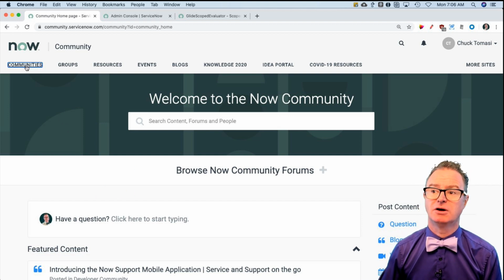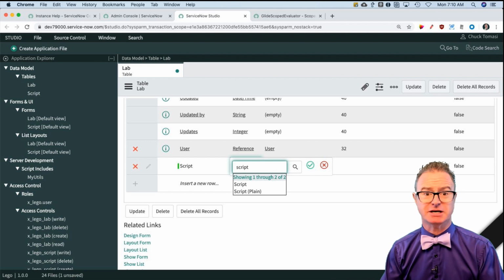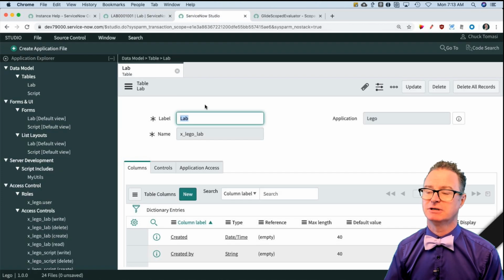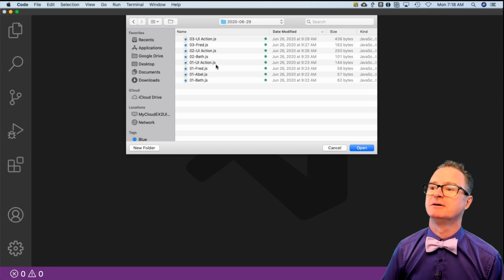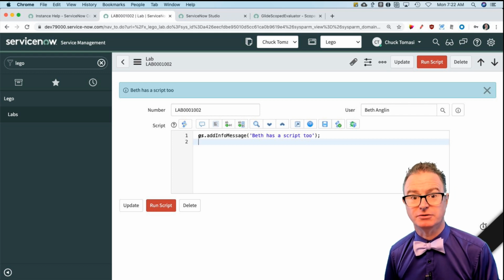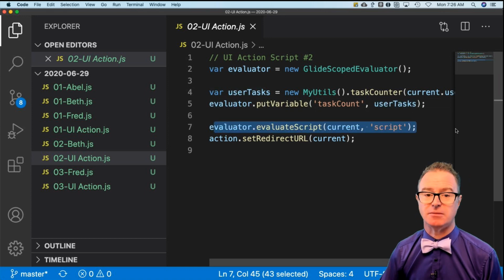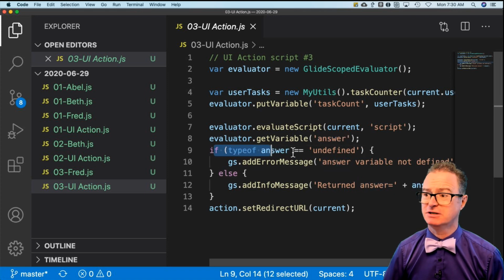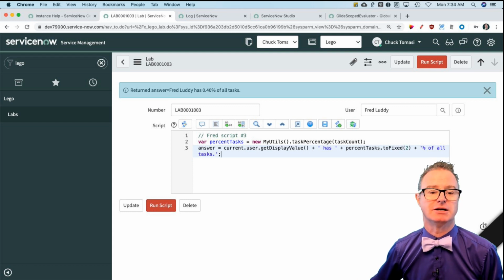NOWCommunity Live Stream - API Adventures - Script fields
There are times when you need to write script, and there are times when you need a script to run another script. Chuck will show you how you can add script fields to your record and run them server-side to give a whole lot of power to your app.

Join us Mondays and Thursdays at 2PM UTC.

Episode topics include:
* Creating script fields
* The difference between Script and Script (Plain)
* Calling GlideScopedEvaluator
* Passing input variables
* Retrieving output variables